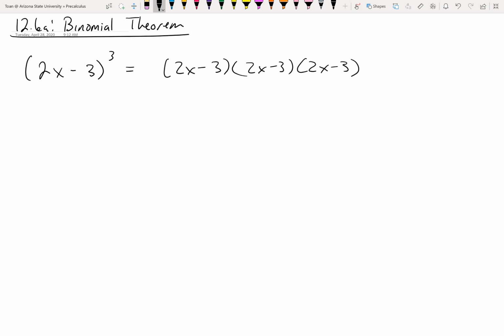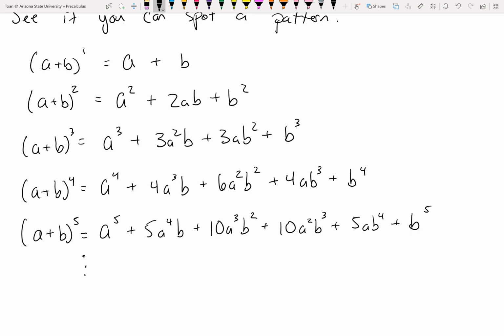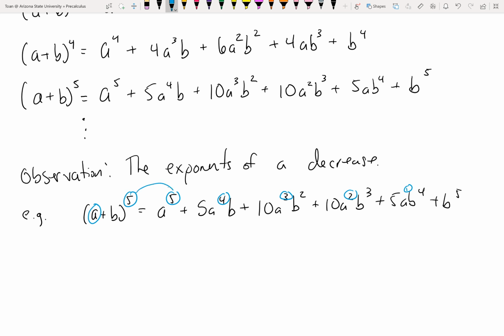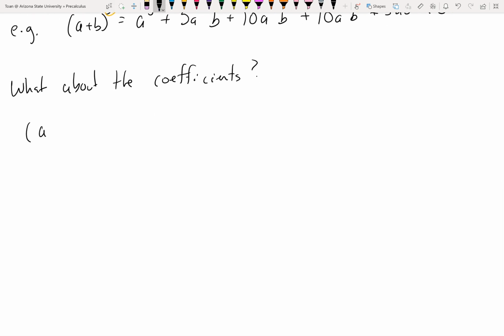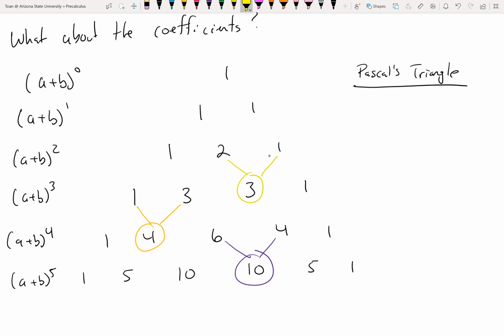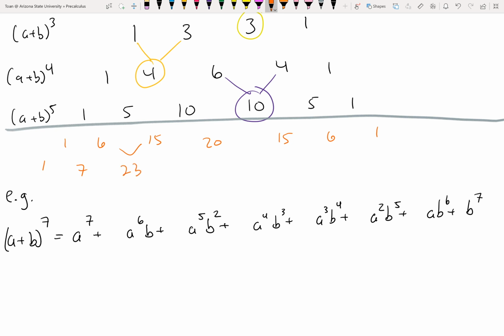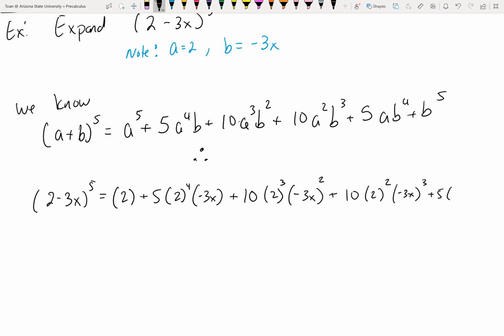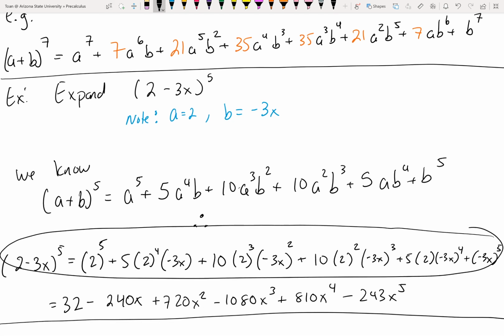PC 12.6a Binomial Theorem